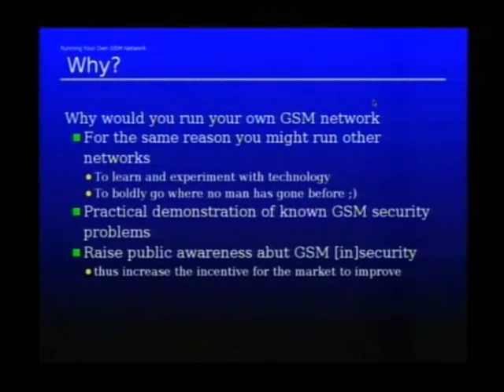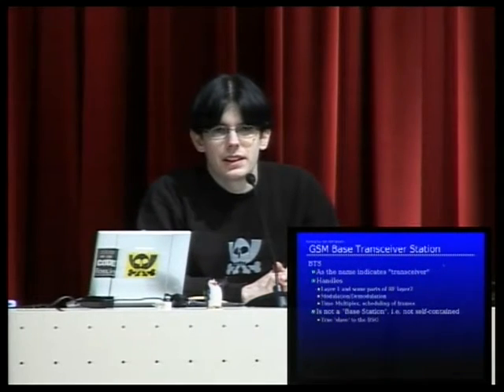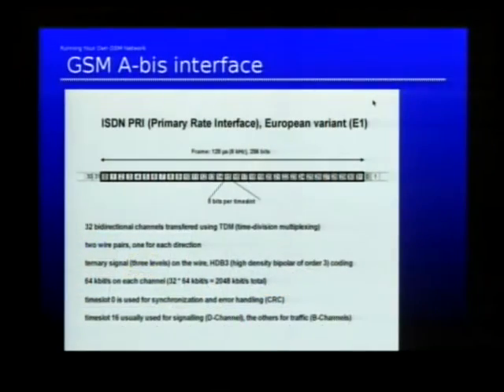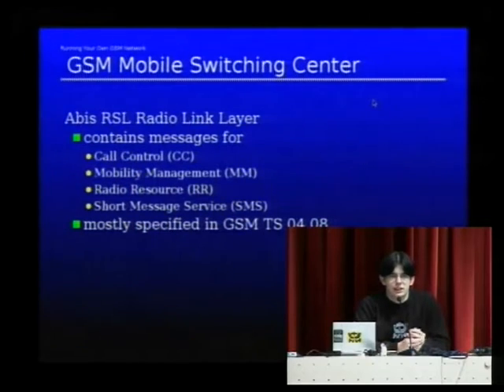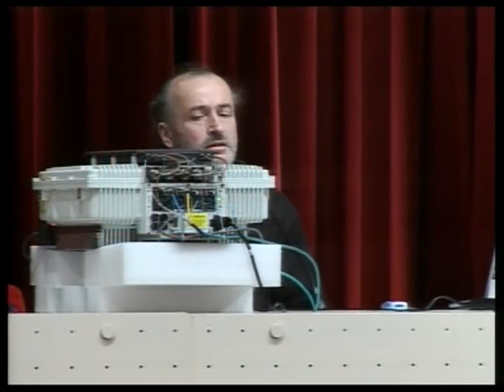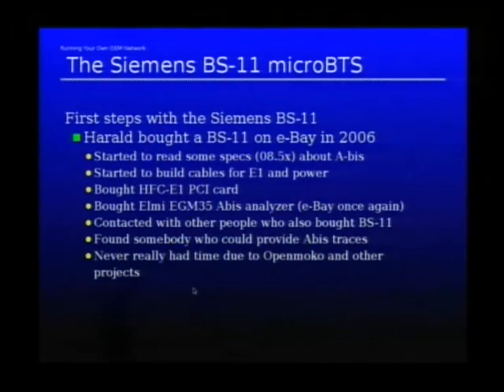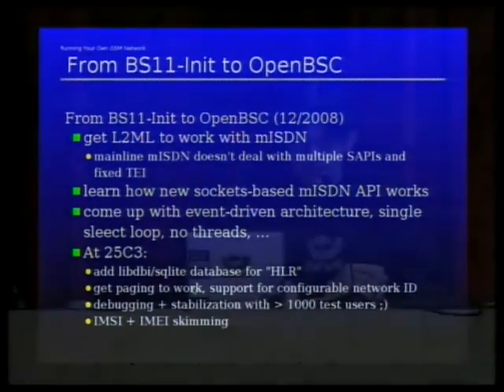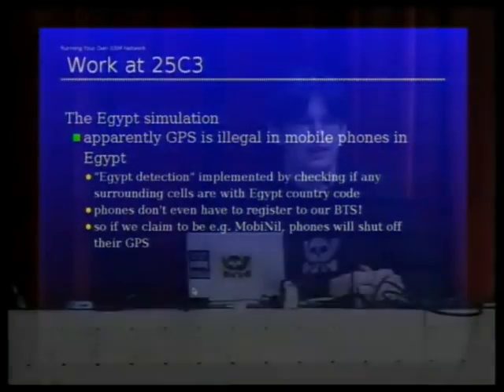25C3 - running your own gsm network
Speakers: Dieter Spaar, Harald Welte

This presentation will mark the first public release of a new GPL licensed Free Software project implementing the GSM fixed network, including the various minimal necessary functionality of BSC, MSC, HLR. It will introduce the respective standards and protocols, as well as a short demonstration of an actual phone call between two mobile phones registered to the base station.

On the Ethernet/IP based Internet, we are used to Free Software and general-purpose hardware. The worlds second largest communications network GSM couldn't be any more different. Even though the protocols are standardized and publicly available at the ETSI, all implementations are highly-guarded proprietary secrets of a few major players in the industry. The hardware is even more closed, as there is not a single GSM subscriber or base station chipset with even the least bit of publicly known information.

Nonetheless, in recent years there are a number of different projects working on driving a wedge of Openness into this world. You might have heard about other projects like the THC GSM sniffer project (pure wireshark-like functionality) and OpenBTS (a software defined radio based GSM base station interfacing with the Asterisk VOIP server).

This presentation is about yet another new GSM related Open Source project. A project that follows the GSM specs more closely and actually aims at interoperability with existing equipment such as hardware BTS hooked up via S2M interface to a Linux-running PC.

As part of the presentation we plan to show a live demonstration of a phone call using our own GSM network.

More information about the 25th Chaos Communication Congress can be found via the Chaos Communication